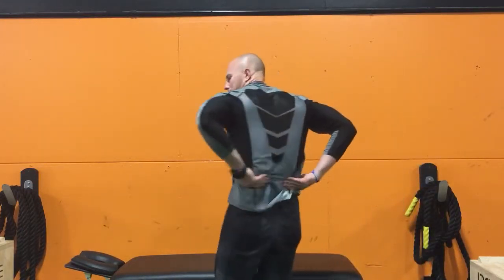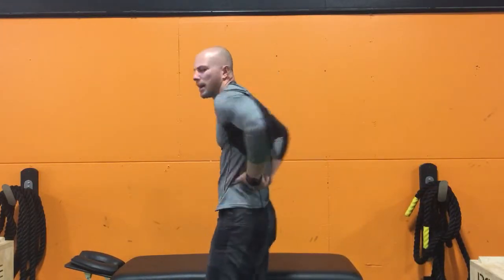MDD Hands-On SMR Techniques: Quadratus Lumborum